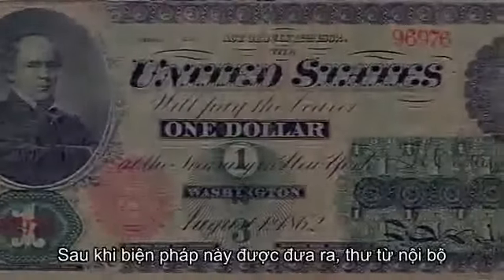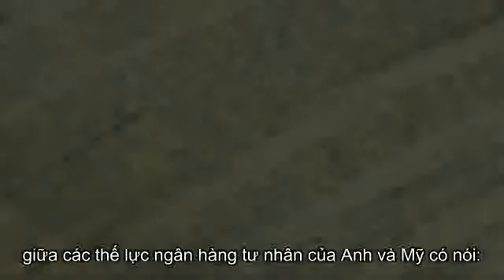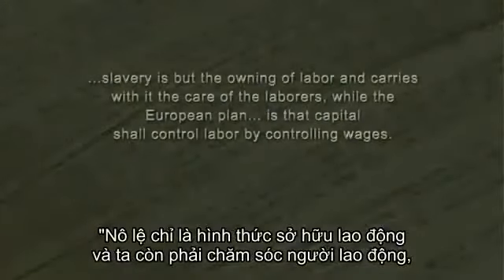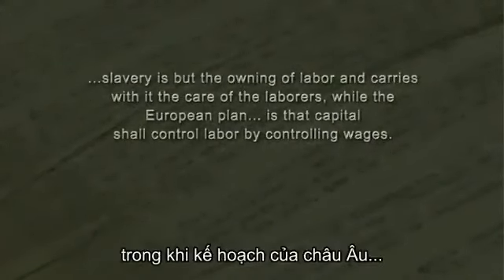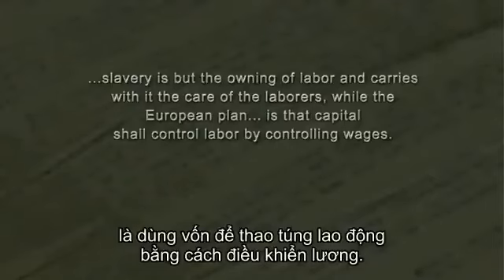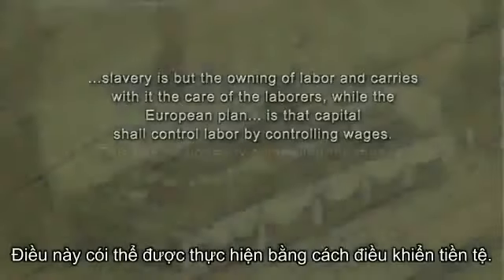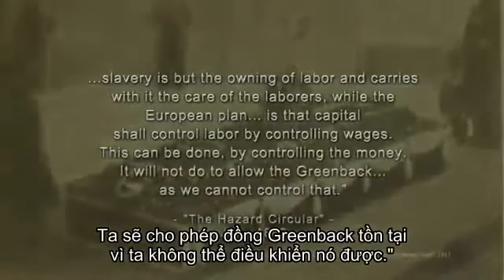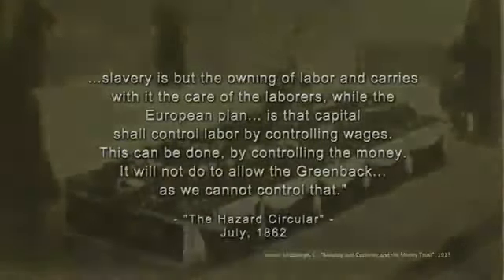Tìm hiểu về tiền